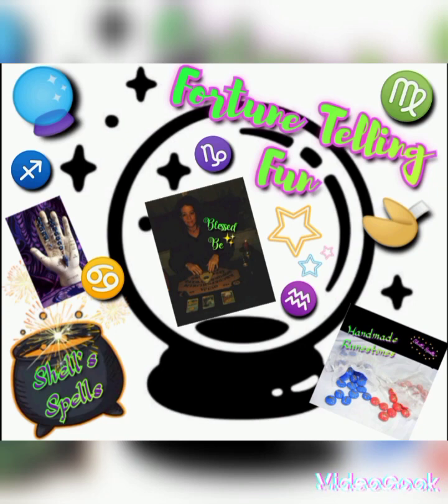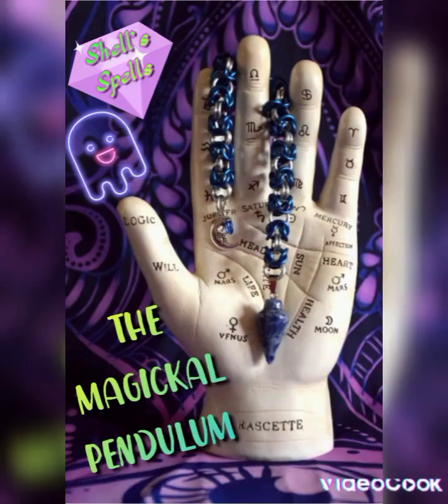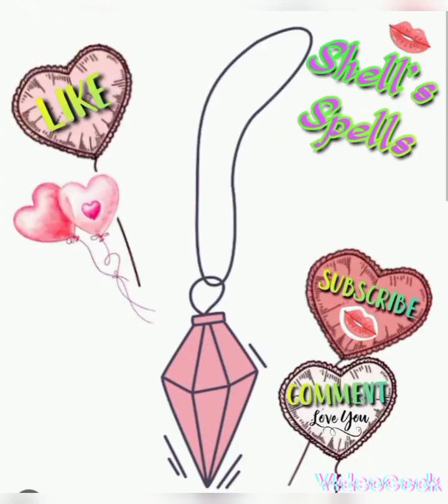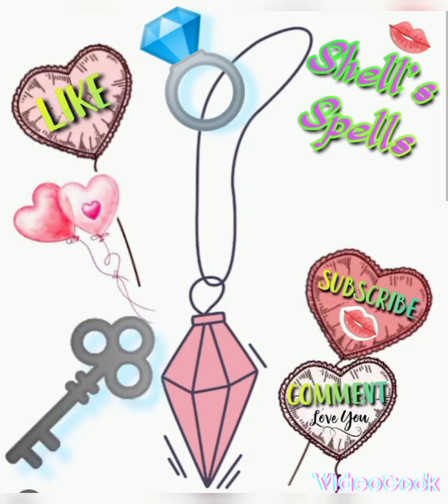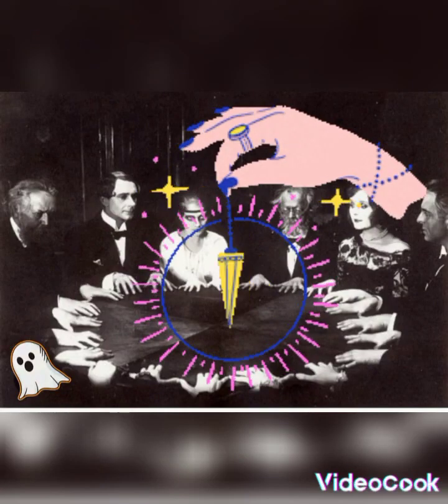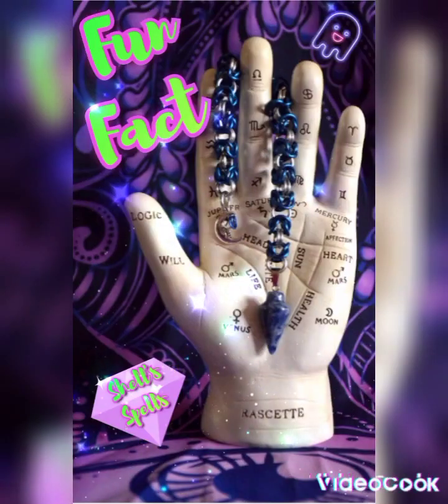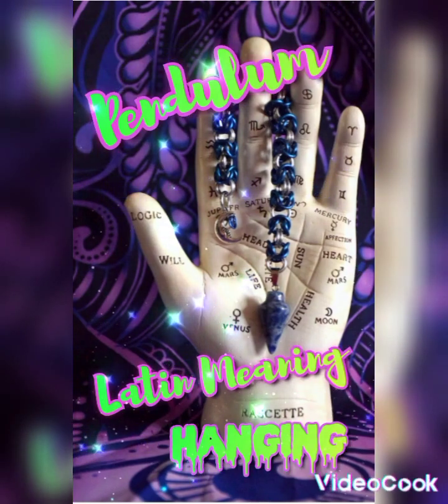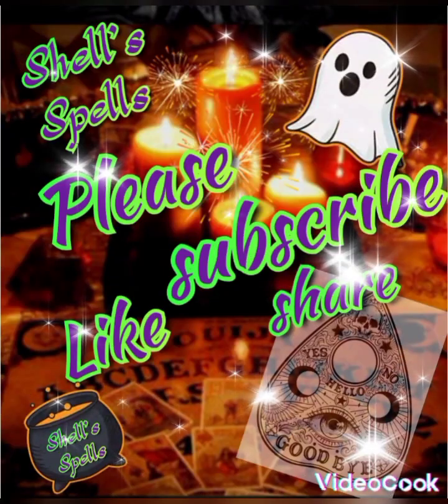31 Nights of Halloween 🎃 Oct 21 : The Magical Pendulum 🎃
SOURCES/CREDITS

Episode Music 🎵. Come Out and Play by EWQL audio free 🎵

Editing/Graphics. Videocook/Videoglitch

Editor/Narration/Creator. Shelley Mumma